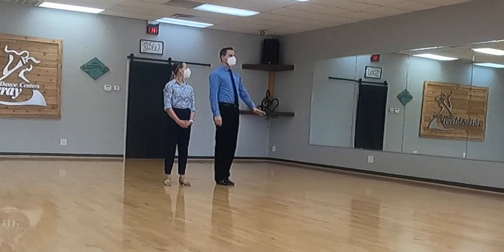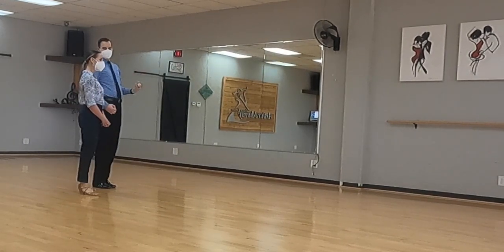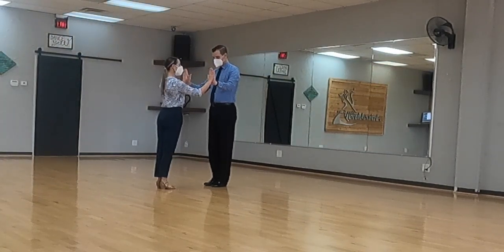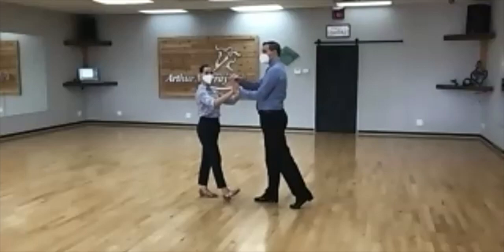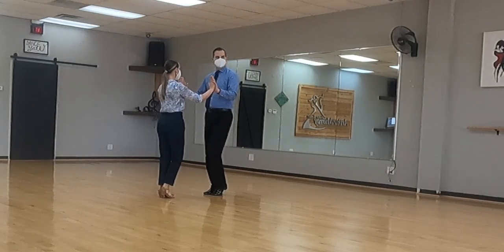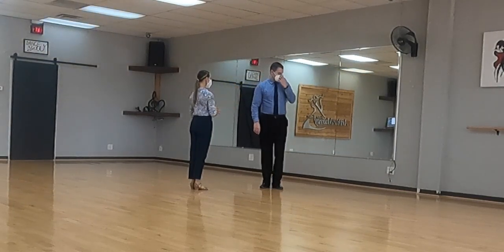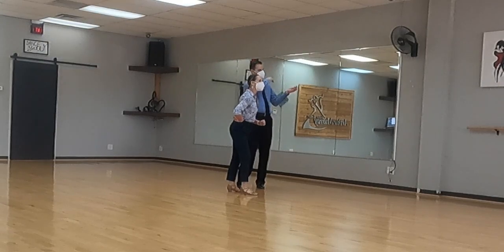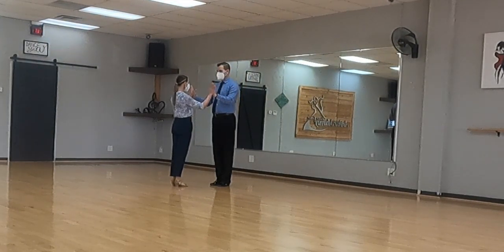MASP Dance Clinic Session 1: Dance as a Conversation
Learn some basic dance steps during part 1 of the Military Adaptive Sports Program's Dance Clinic with Bryan and Stephanie Tate, owners of the Arthur Murray Dance Studio in Waco, Texas.